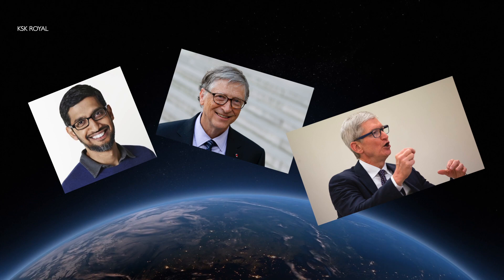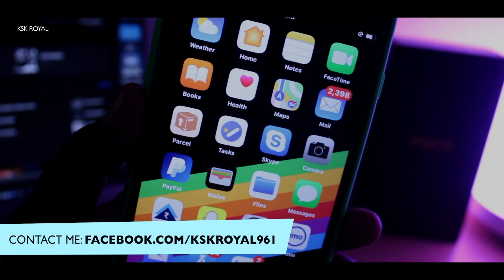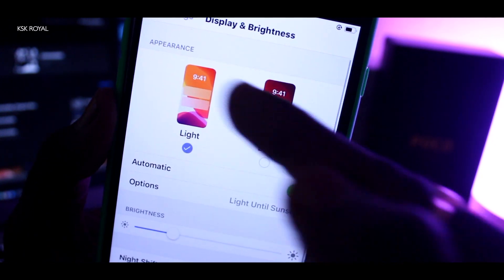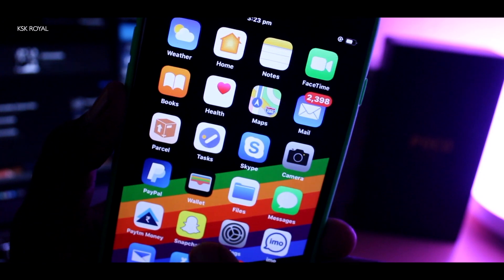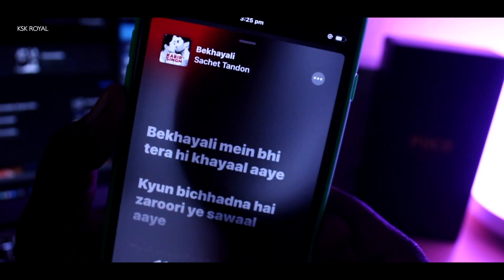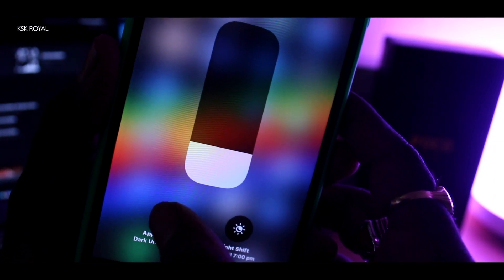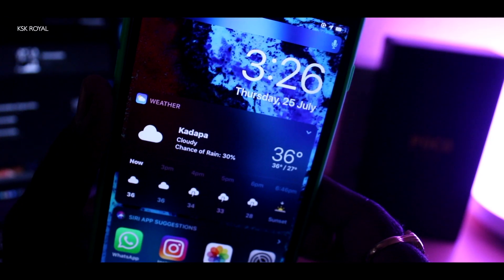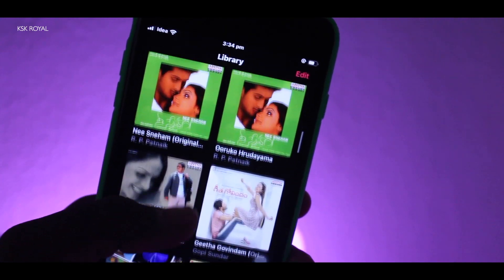How To Use Dark Mode On iPhone | iOS 13 | NEW FEATURE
How to use dark mode on iPhone in iOS 13.
With iOS 13 running on Your iPhone, now you will be able to use dark mode on iPhone.
Apple bought a new feature with iOS 13 called dark mode, which helps to improve the battery on iPhone’s having OLED displays. This new feature of iOS 13 is very useful to use at night times. So watch the video and know more about of how to use dark mode on iPhone.

~ iOS 13 Supported  Devices:
- iPhone XS
- iPhone XS Max
- iPhone XR
- iPhone X
- iPhone 8
- iPhone 8 Plus
- iPhone 7
- iPhone 7 Plus
- iPhone 6s
- iPhone 6s Plus
- iPhone SE
- iPod touch (7th generation)
~ iPad OS Supported  Devices:
- 12.9-inch iPad Pro
- 11-inch iPad Pro
- 10.5-inch iPad Pro
- 9.7-inch iPad Pro